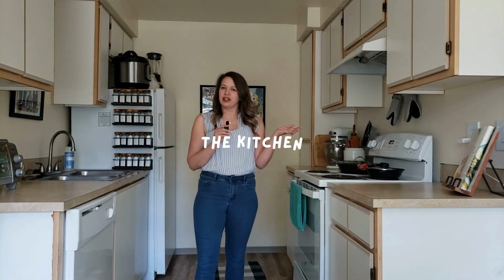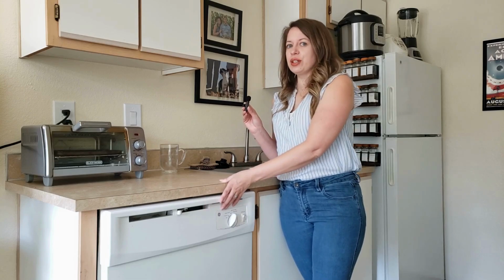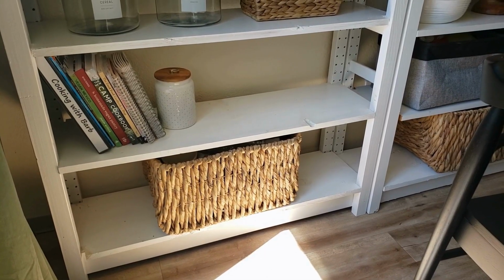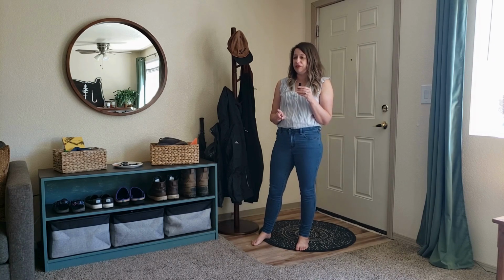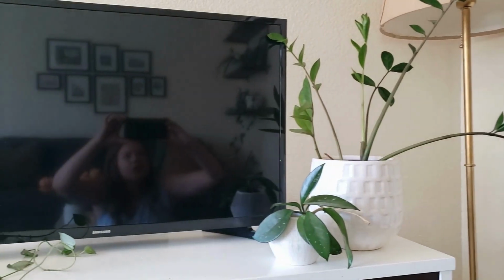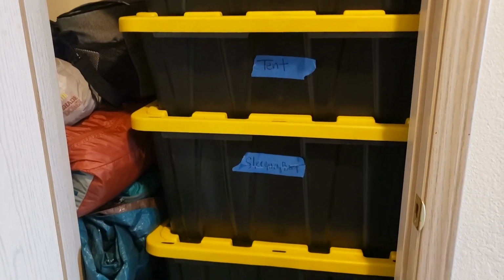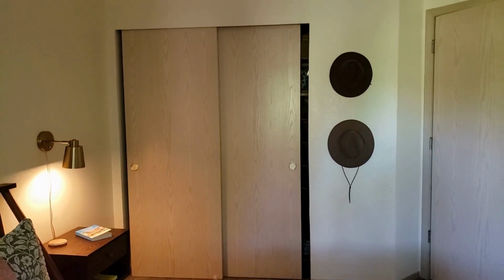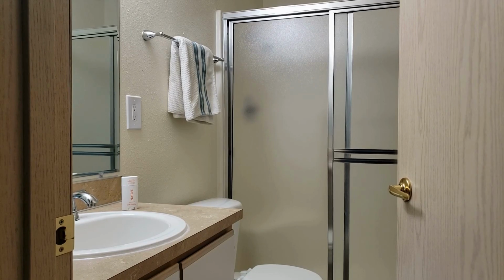Our Minimal-ish Apartment Tour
A tour of our 912 square foot apartment. Tt has hints of mid century modern, cottage core, and Pacific NW vibes.

00:00 - Intro
01:48 - Kitchen
04:09 - Dining Room
05:21 - Entryway
07:36 - Living Room
09:41 - Hallway
10:56 - Bathroom
11:15 - Bedroom
12:33 - Office
13:29 - Secondary Bathroom
13:55 - Outro